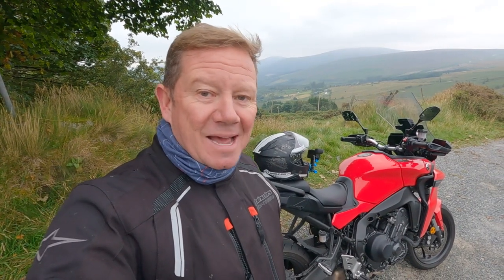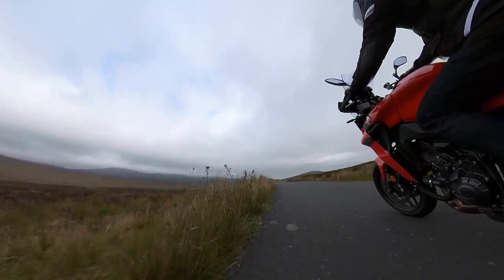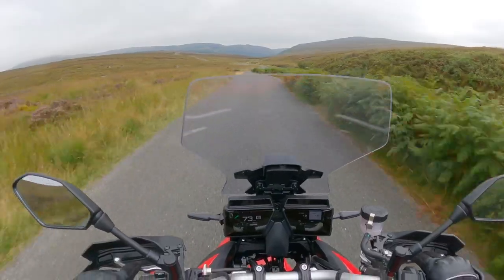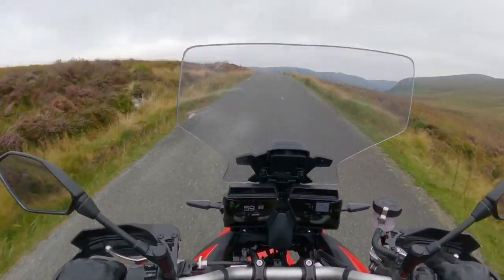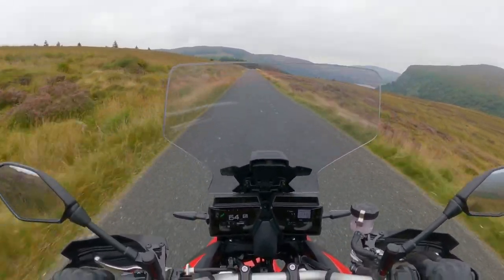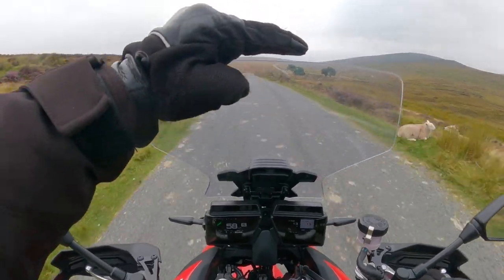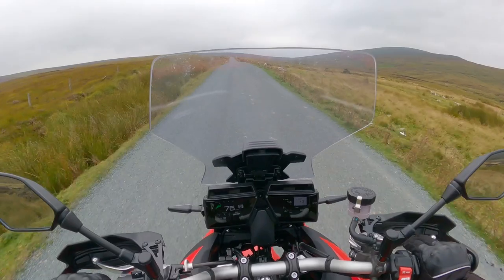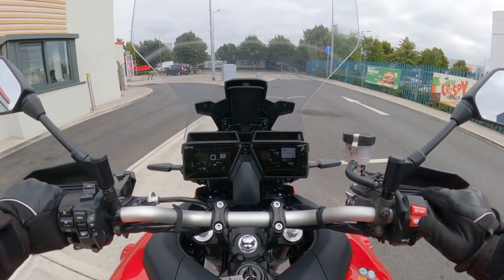2021 Yamaha Tracer 9. First Ride | First Thoughts (not good!) Also my new strand 'The Spec Check.'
I spent the day on this 2021 Tracer 9 in the beautiful Wicklow National Park here in Ireland. I was very happy to return the bike as I found too many negatives with it. If you don't have time to watch the full review than make sure you at least check out my new strand within my bike reviews called 'The Spec Check' which begins at 10:09.

Huge thanks to MEGABIKES of Dublin, Irelands largest motorcycle specialists for loaning me this bike.

For Manfrotto Double Clamp to secure your Insta 360 invisible selfie stick and all other heavy duty cameras to motorbikes

Instagram + Facebook: Wheelie Good TV

Current bikes owned:
Aprilia RS660, BMW R1200GS, Royal Enfield Continental GT650, Honda CRF300L.

Camera kit used in my vlogs:
Panasonic GH5, 2XGoPro Hero10's with media mods, Insta 360 One X2, Rode Wireless Go radio mic system, in camera mic is a Tram TR50 with Sennheiser connection. Intercom is Sena which integrates into my helmet. Drone is the DJI Mavic2 pro. I use Polar Pro ND filters on the GoPro cameras and the drone.

Helmet: Shoei GT Airll